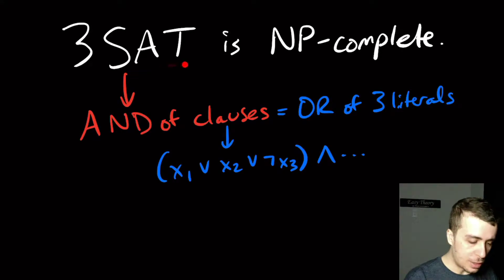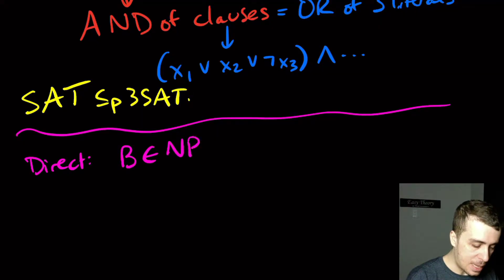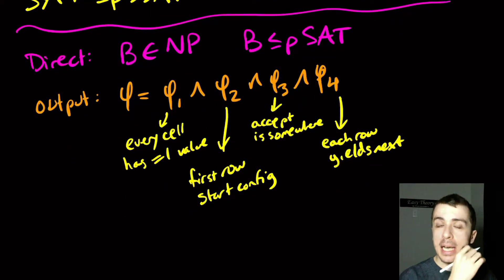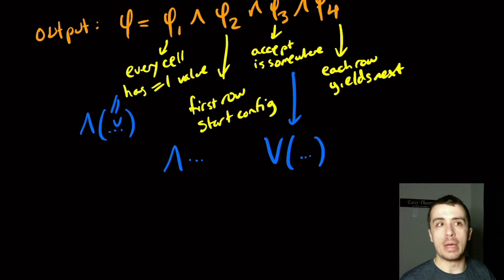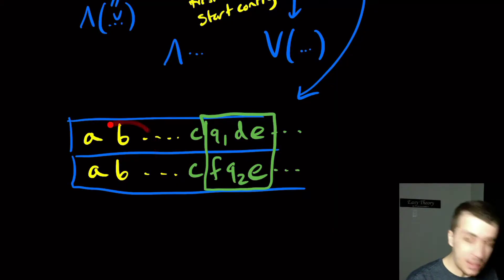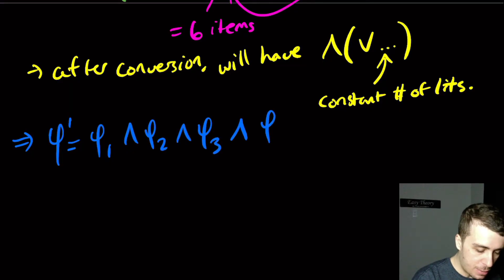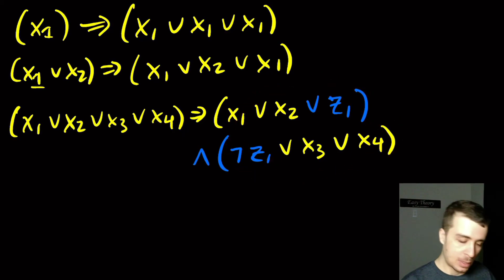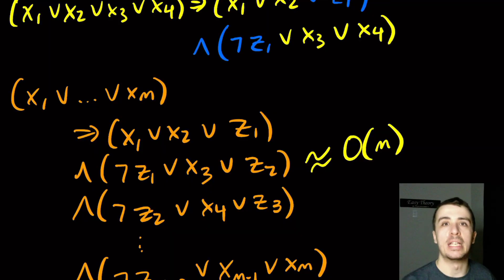3SAT is NP-complete Proof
Here we show that the 3SAT problem is NP-complete using a similar type of reduction as in the general SAT problem.